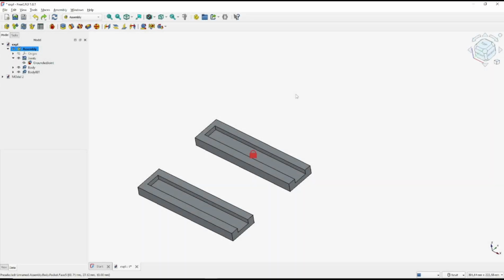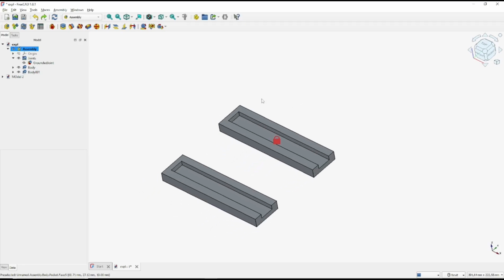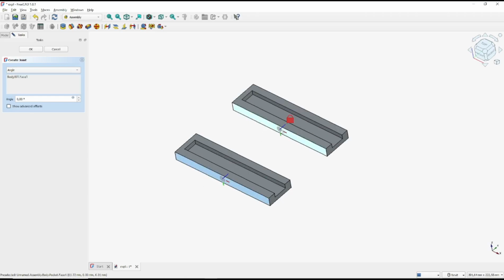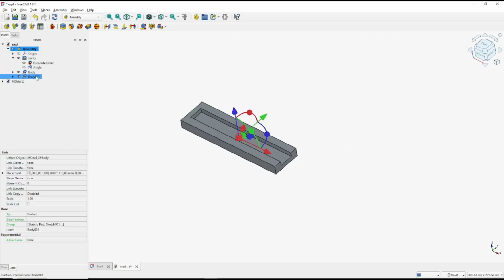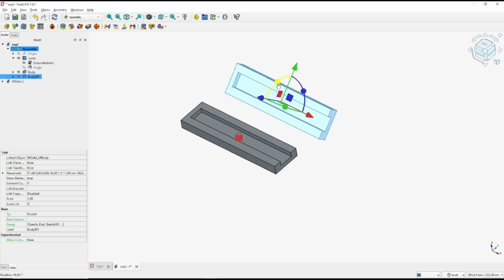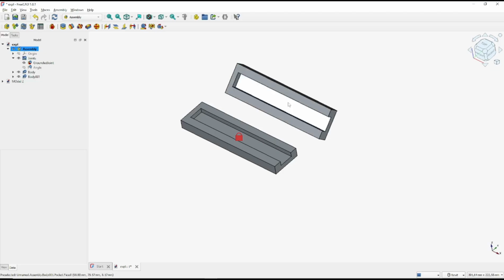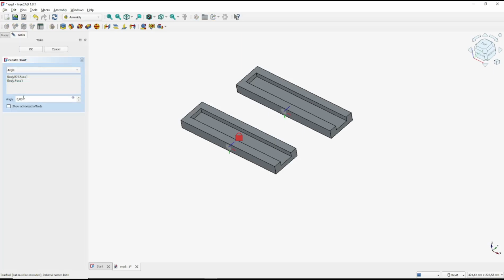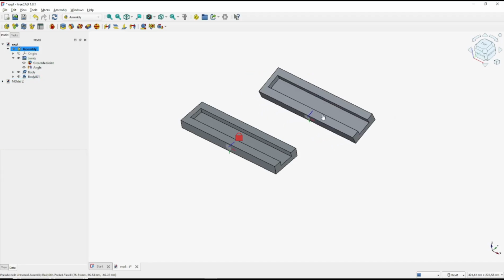FreeCAD Assembly How To Use Angle Joint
Learn how to use angle joints in FreeCAD! Follow our step-by-step guide for efficient assembly modeling. Master FreeCAD techniques today.